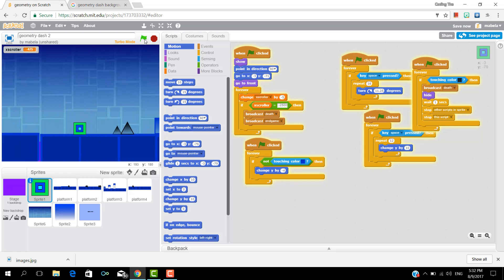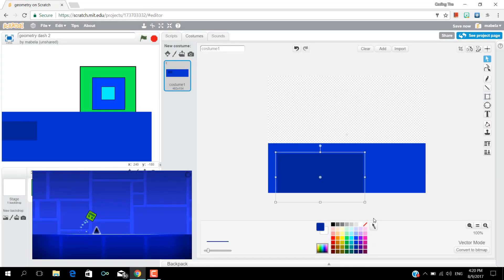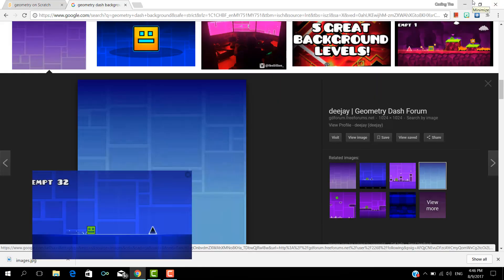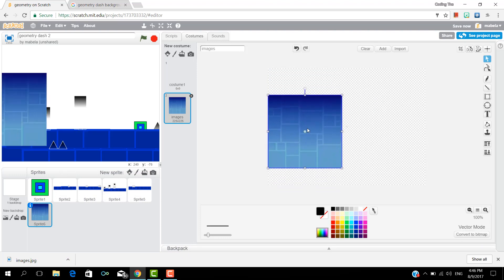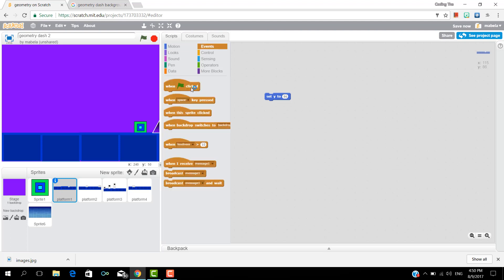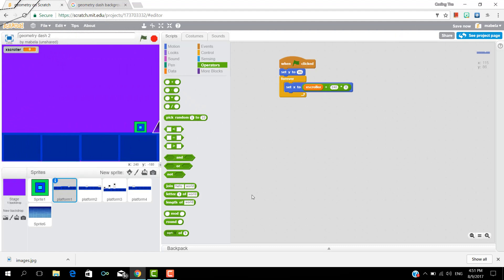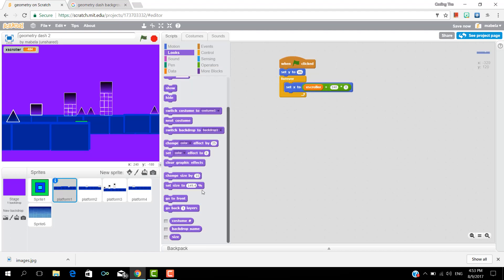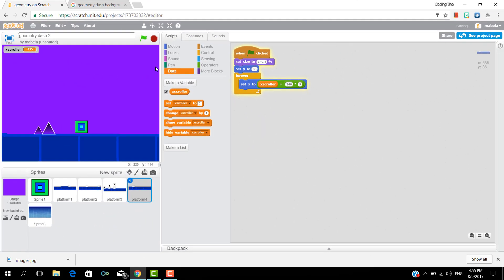How to make geometry dash in scratch (1 of 3): platforms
In this tutorial series I'll be showing you how to make Geometry dash in scratch! In this tutorial We'll be working on the platforms.